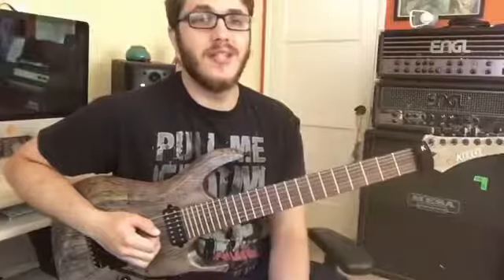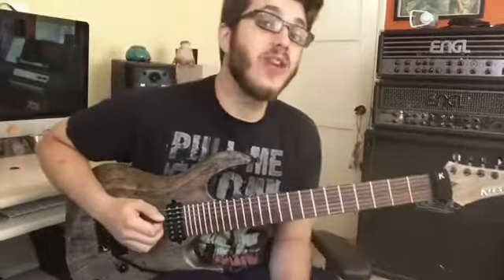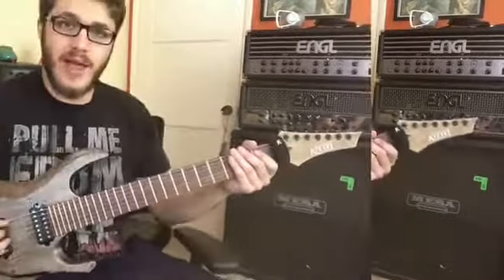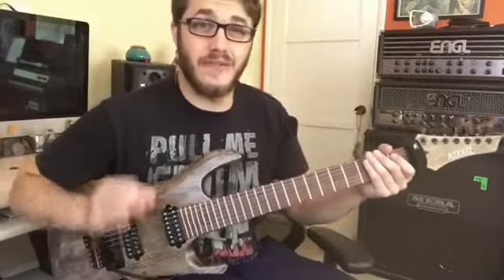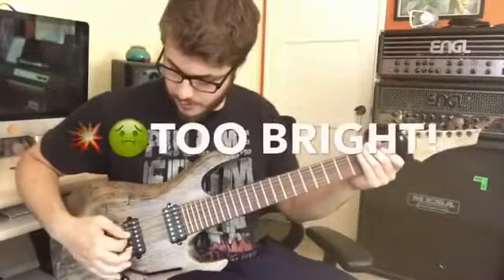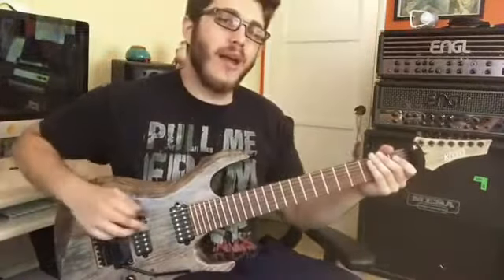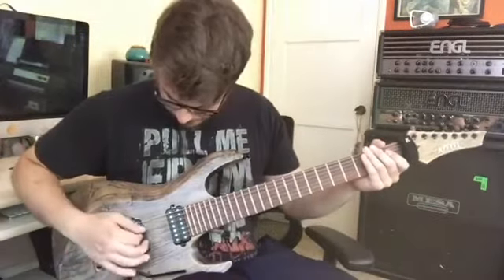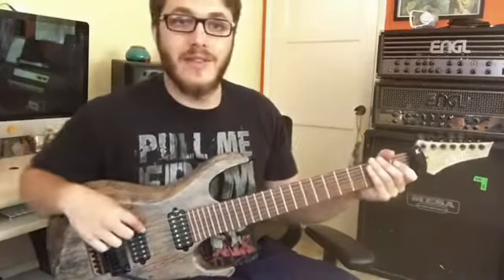Guitar Seeds 15 | Home Position - Part I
Guitar Seeds 15 | Part I of II ✊

🏻Optimizing your Picking Hand Technique for better tone! One of my biggest discoveries on the guitar was the moment that I realized how my picking hand interfaces with the guitar, and how to use my pick strokes to my advantage when changing between strings.

Thinking of my pick as the engine, and my arm as the cargo pulled along with it, it allowed me to standardize the way I move across my strings, using the 3 points of contact that I discovered --- 1) the underside of the picking hand forearm across the upper arm bevel of the guitar - 2) the underside of the picking hand palm touching the strings - 3) the pick itself moving in and out of contact with the strings. Think of the pick like a boat oar pulling you across the water, the palm is the boat gliding across the strings, the strings are the water you float on (not float above), and the forearm is the boat's rudder guiding the direction you move in. This visual concept helped me hone in on the exact placement of my pick per agent, resulting in my system I call "Home Position" 🙌🏼 Have you ever considered this kind of approach before?

P.s. Part II of this video is up next!